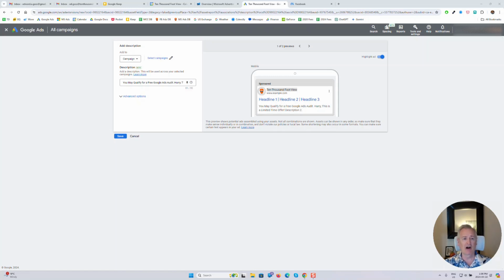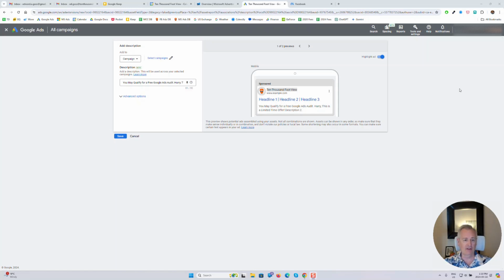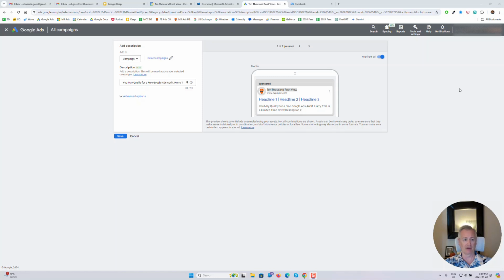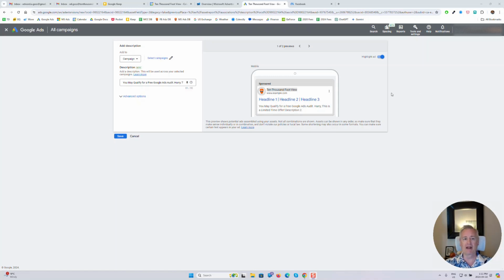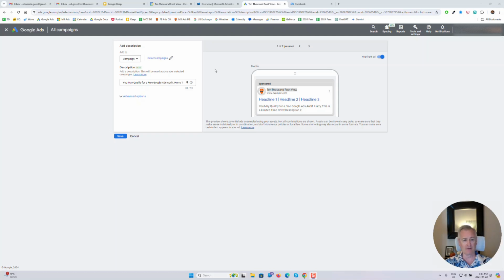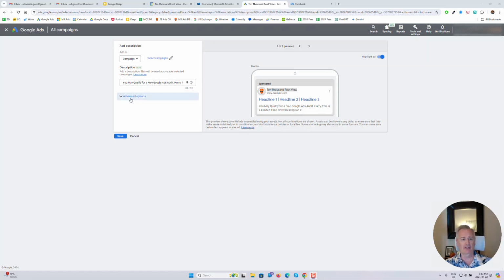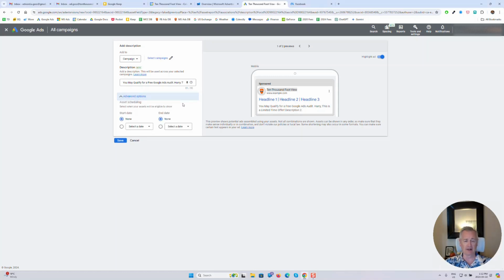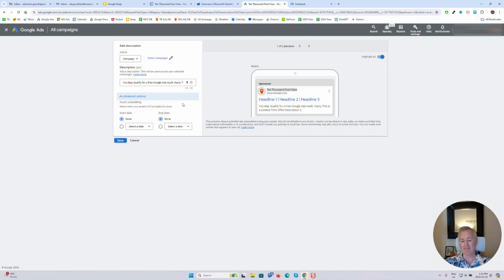Unlock the Power of Google's Campaign-Level Headlines & Descriptions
In this video I'll show you how to implement Google's new campaign-level headlines and descriptions and I'll explain the different use cases where you may find the beneficial.